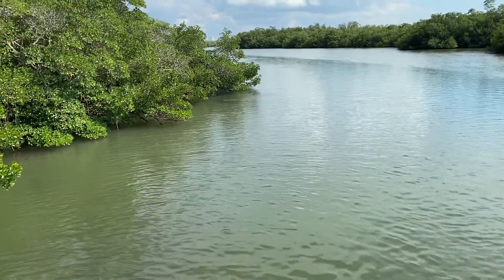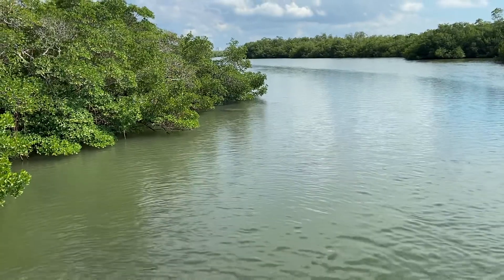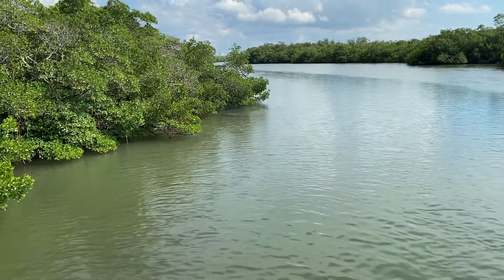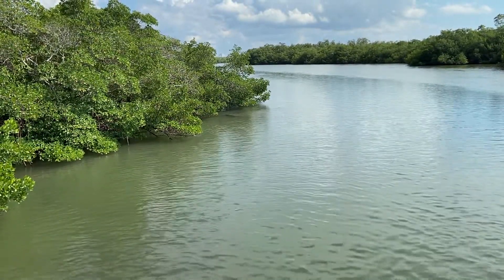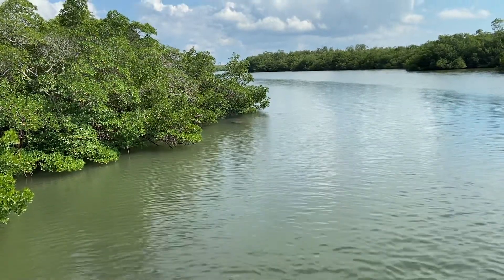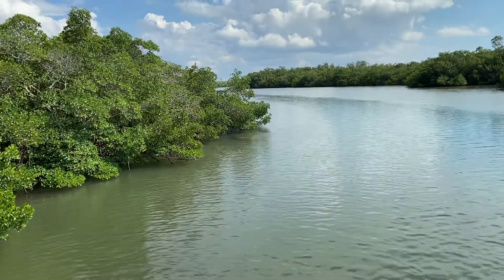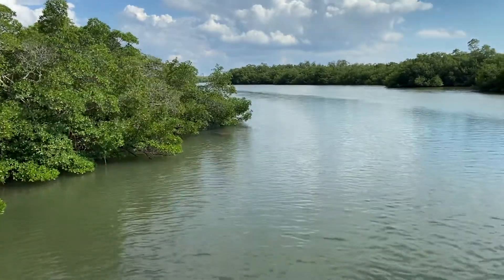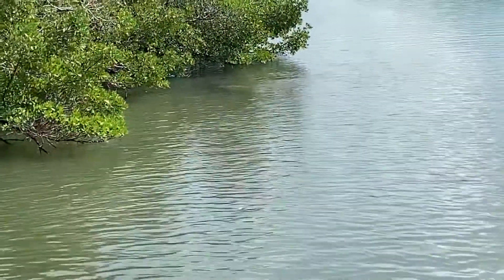10-17-21 Manatee at Lovers Key